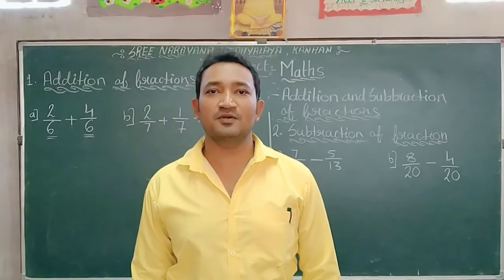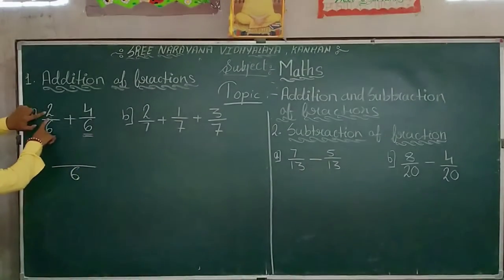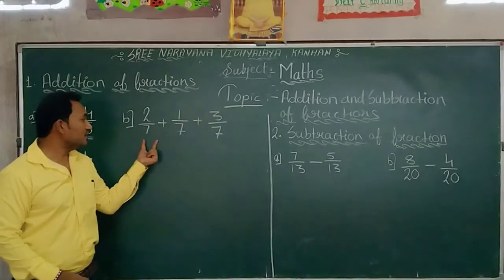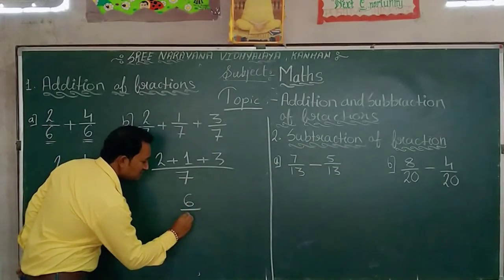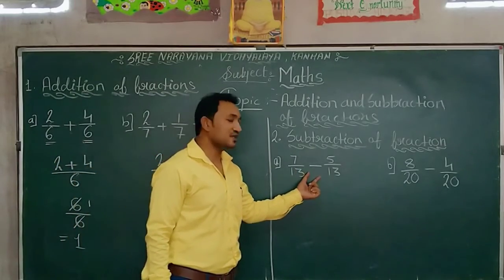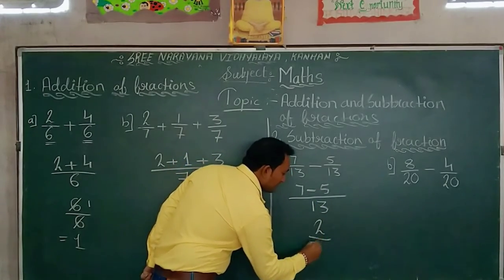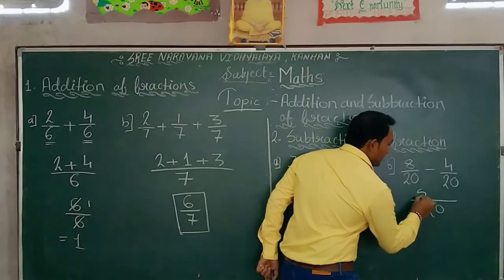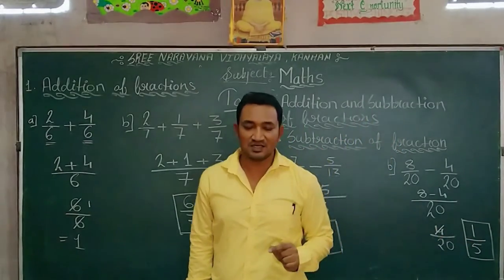Fractions class 5